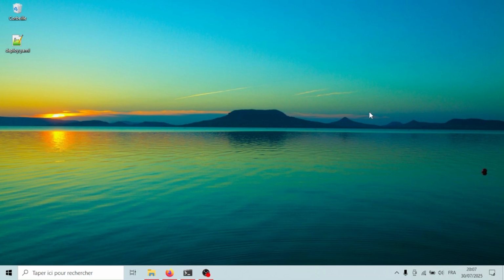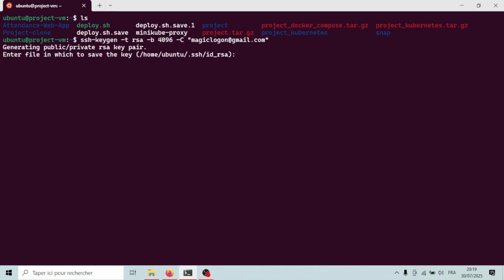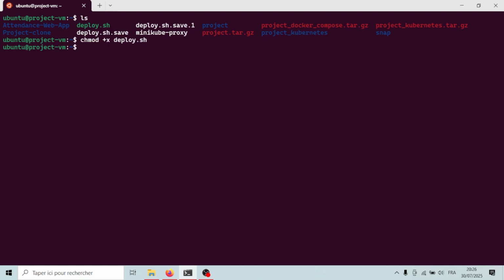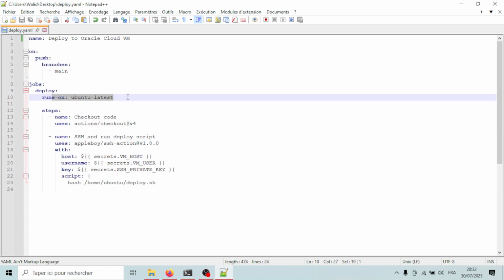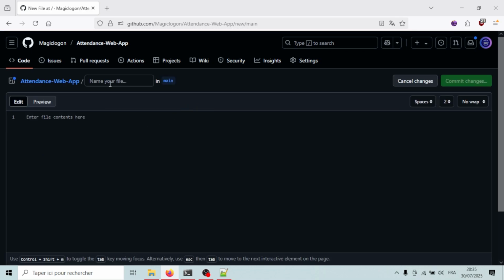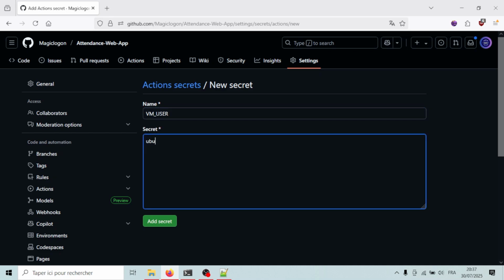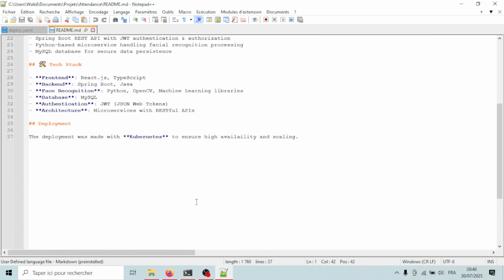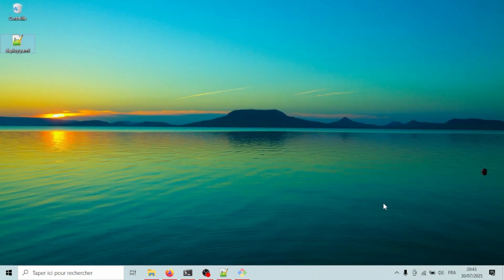GitHub Actions SSH Explained: Remote Script Automation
🚀 Automate VM Script Execution with GitHub Actions + SSH
In this video, I’ll walk you through how to automatically run scripts on your virtual machines or a machine accessible via the Internet with SSH using GitHub Actions. Whether you're deploying code, restarting services, or updating configs—this method saves time and boosts efficiency.

🔧 What You’ll Learn:
    - Setting up SSH keys
    - Configuring GitHub Actions to access your machine
    - Writing and triggering your deployment scripts